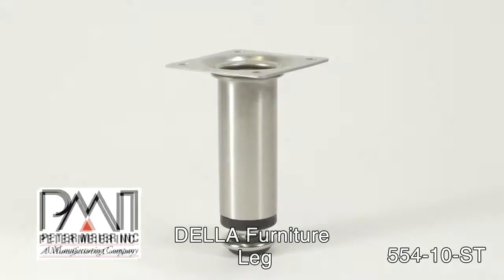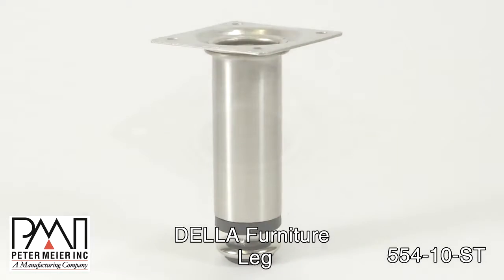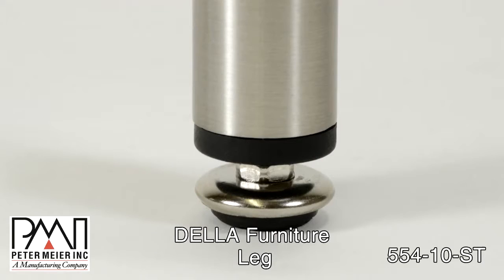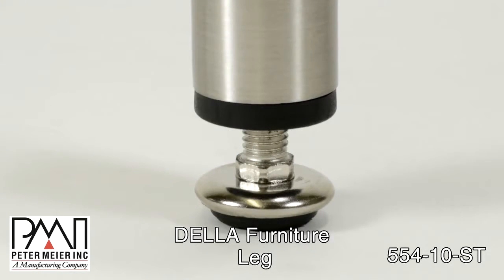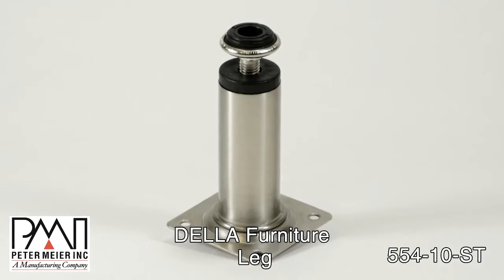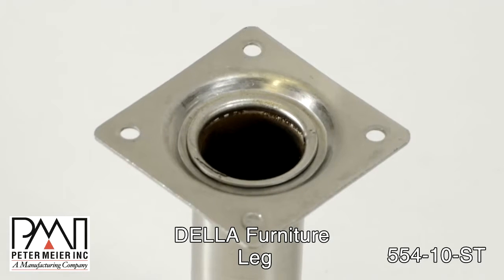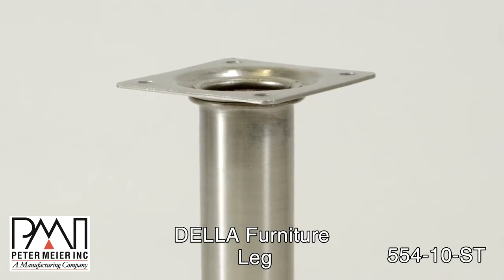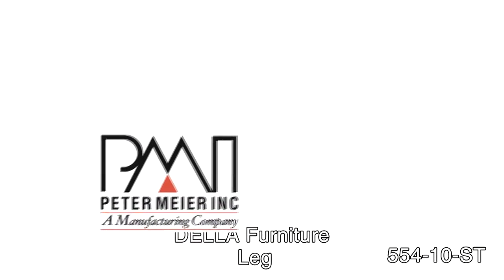Peter Meier Della Furniture Leg 554-10 by KitchenSource.com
The Peter Meier Della Furniture Leg features a brushed steel finish and has a 1/2" adjustable foot. This Della furniture leg is an affordable solution to raising cabinets and furniture off the floor.